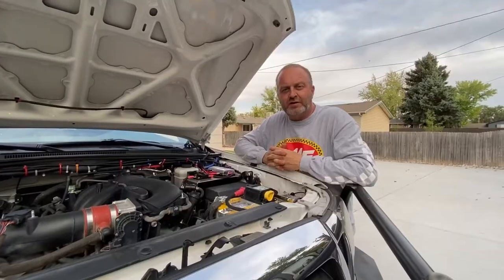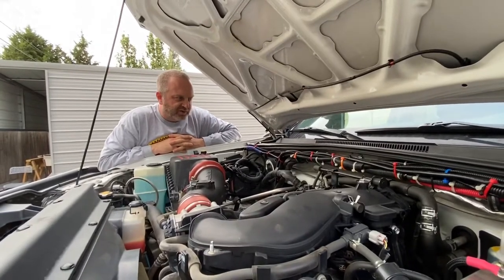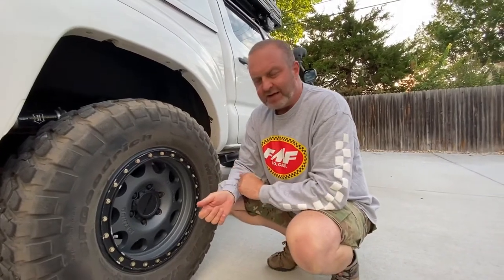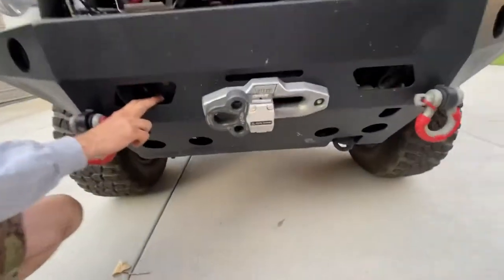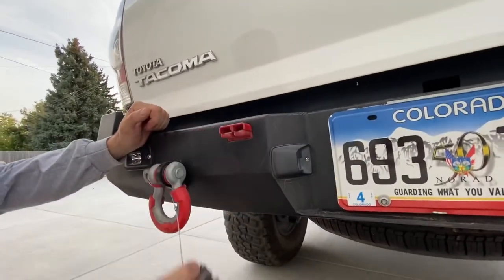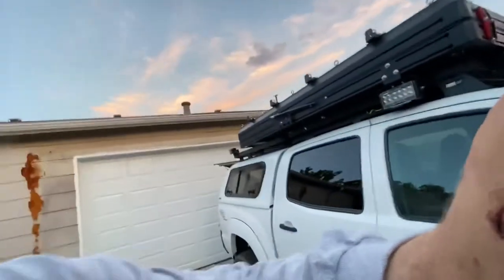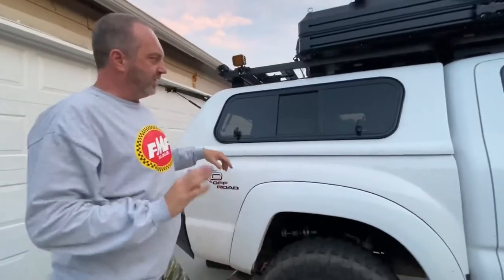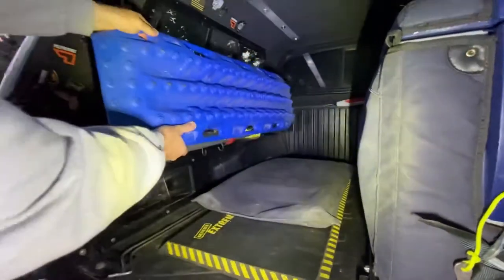Vehicle Walkaround - Toyota Tacoma 4x4 - Overlanding - Camping - Travel - Offroad - Dual Battery’s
2010 Toyota Tacoma TRD Offroad.

Pelfrey - Skids/Bumbers/Rock Rails - OUT OF BUSINESS